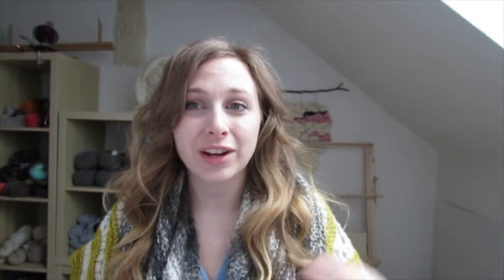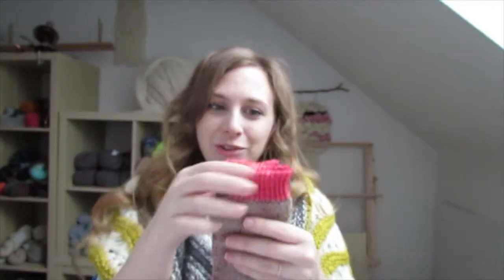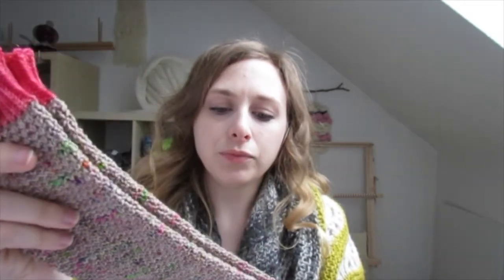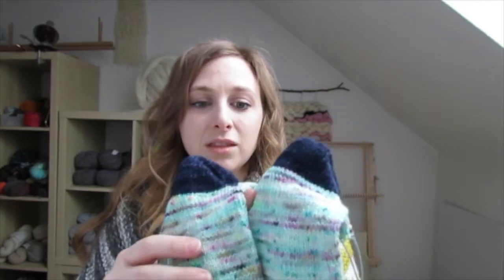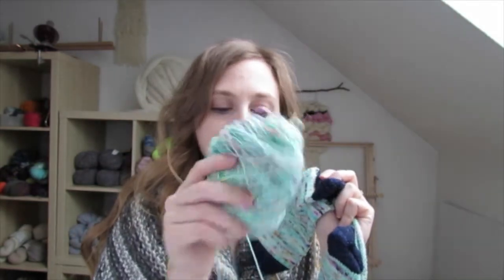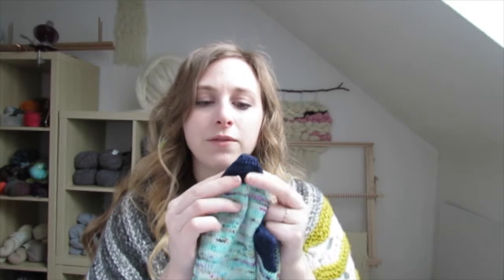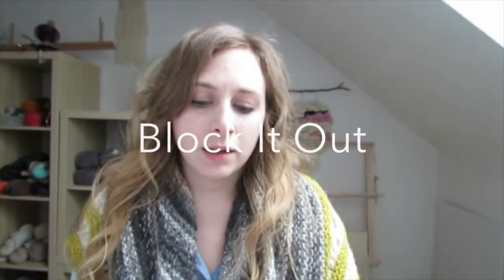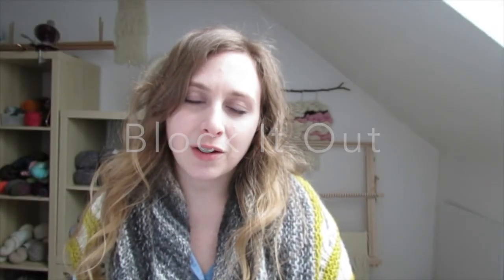WOOLJEWEL: Episode 3 - In My Room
Hi, everyone! Thanks for dropping by! Happy knitting :) I just created a Ravelry group for the podcast so drop in and introduce yourself!

Here's everything I mentioned this week:

Knit in Cascade Eco Duo in Zebra colorway, and Malabrigo Worsted in Natural and Yellow Ochre

Caitlin's vanilla sock recipe: Judy's Magic Cast-On, Fish Lips Kiss Heel, Jeny's Surprisingly Stretchy Bind Off.
First pair knit in Madeline Tosh Sock, Colorway Holi Grunge with a Malabrigo sock yarn contrast heel and cuff (unknown color)
Second pair knit in Hedgehog Fibres Hedgehog Sock yarn, club colorway Goosebumps. Contrast toe/heel/cuff in a Malabrigo sock yarn (unknown color)

Fringe Supply Co. Field Bag from La Bien Aimee

Let me know if I've forgotten anything!